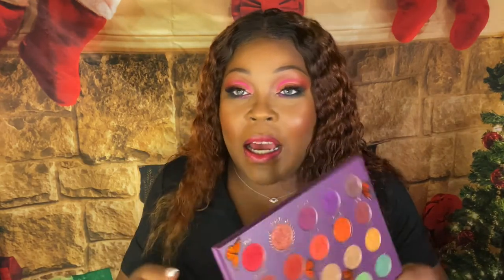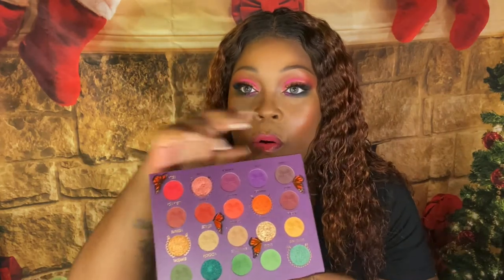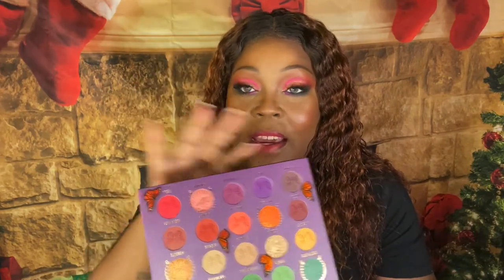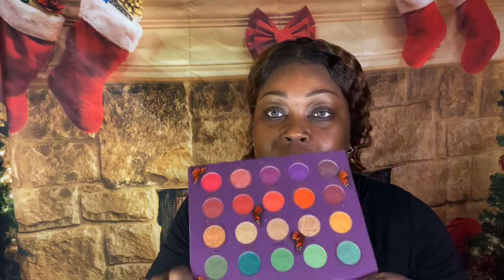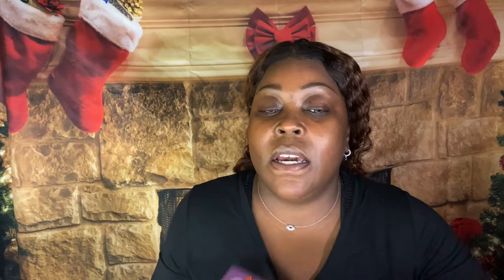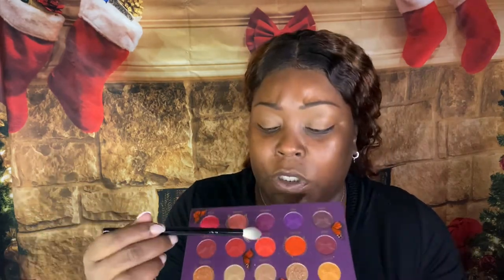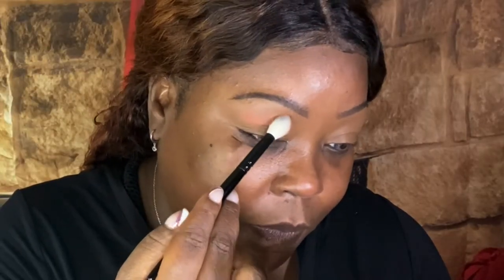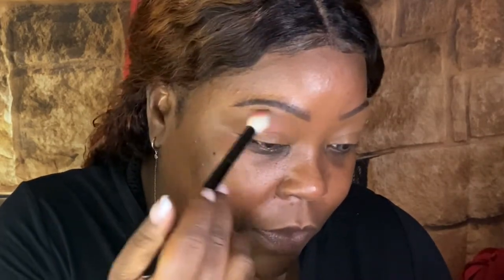New Melt Amor Y Mariposas First Impression And Tutorial!!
Send PR or goodies. 4801 N Newhope rd Raleigh Nc 27604 Leasing office.

Products used in today’s video!
-Melt Y Mariposas Collection
-Mac lip pencil chestnut
-Ilmakiage foundation
-Benefit Mascara
-Melt lipstick Besos
-Benefit Brow pencil 5
-Melt Gel liners Concho & Colibri
-Abh magic touch concraler
-Patrick Ta Major Headlines Blush palette
-MIlani setting powder yellow
-Danessa Myricks Cream Bronzer
-Fenty what it dew setting spray
-Urban Decay stay naked concealer
-Iconic London bronzer
-Mac Lashes

My Tumbler Cup!!